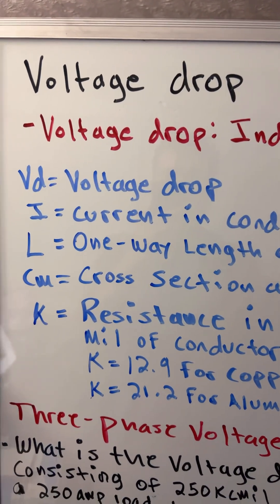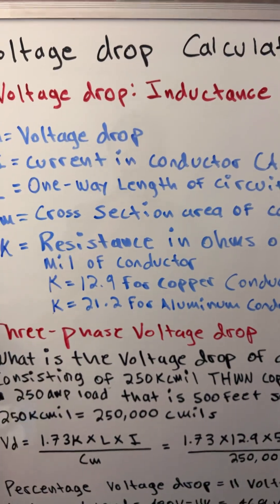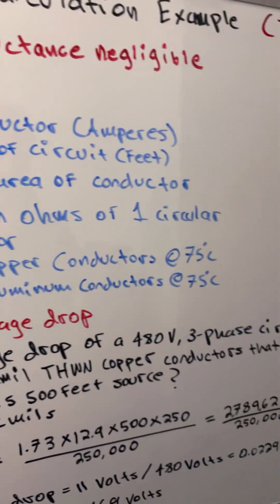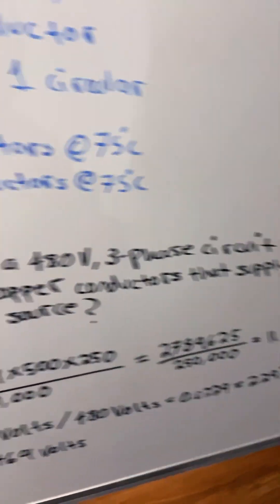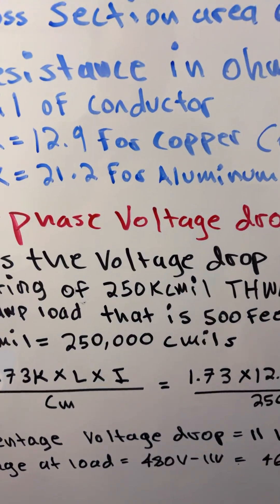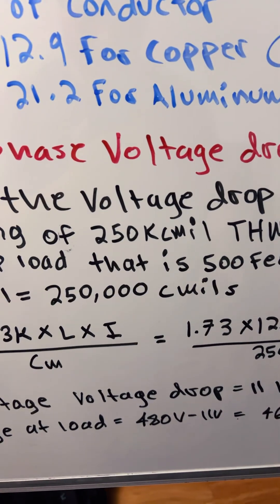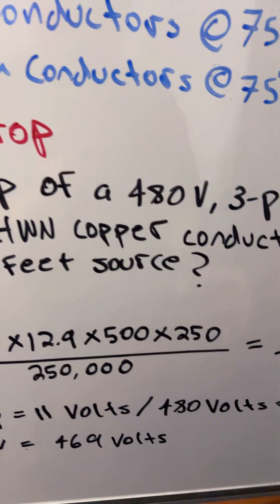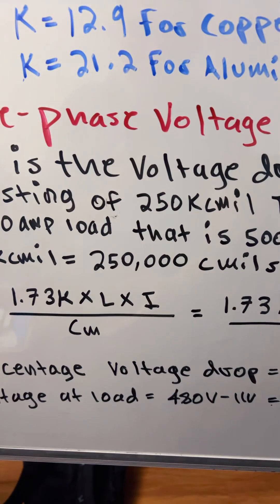How to calculate voltage drop in a three phase circuit (Quick Example)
In this short video, I’ll walk you through the formula, explain each variable, and show you how to quickly determine the voltage drop for a 3-phase system. Perfect for electrical engineers, electricians, and students preparing for exams or real-world projects.

What you’ll learn in this video:

The formula for 3-phase voltage drop

How to apply it with a practical example